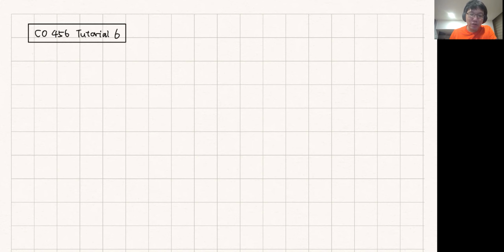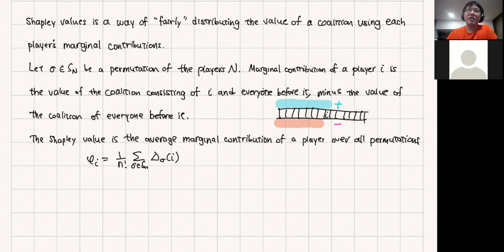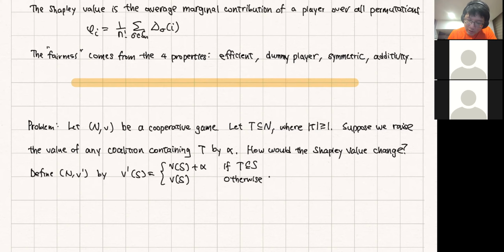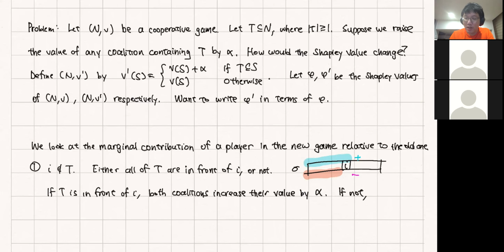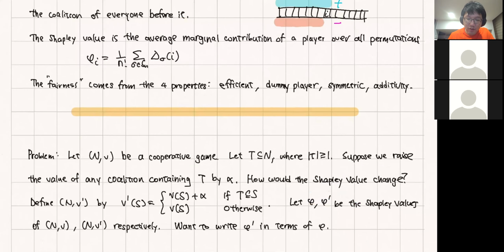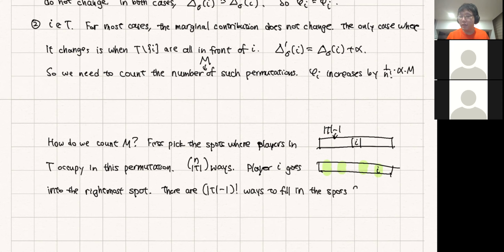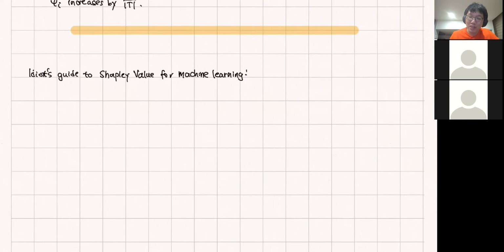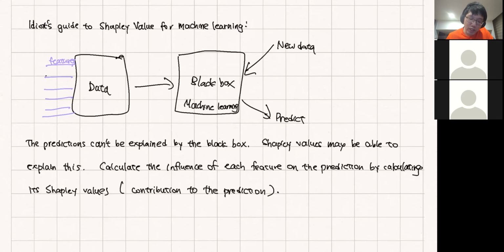Tutorial 6: Shapley values